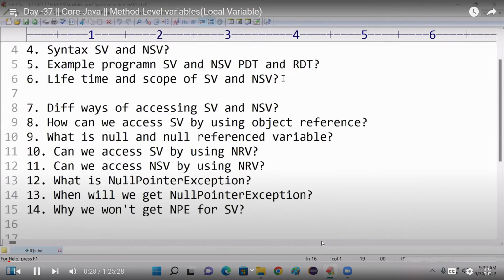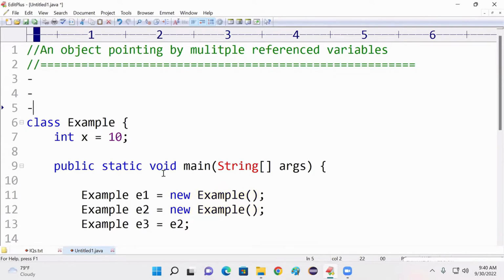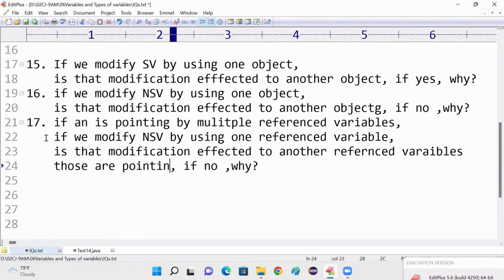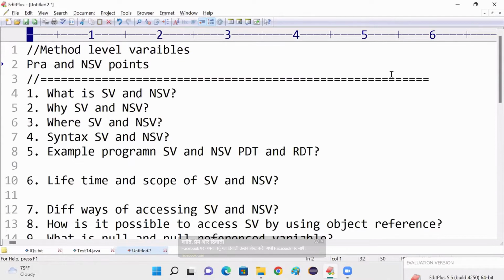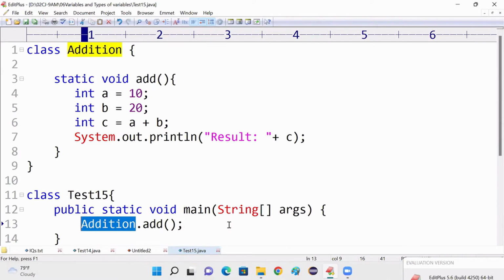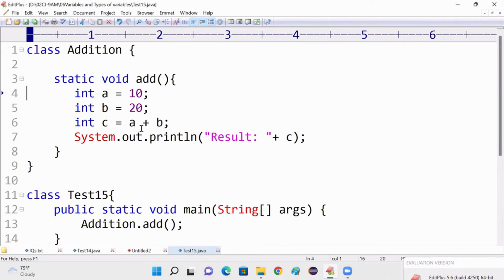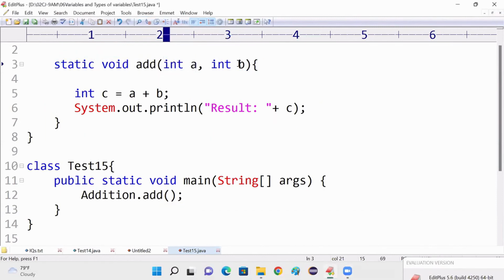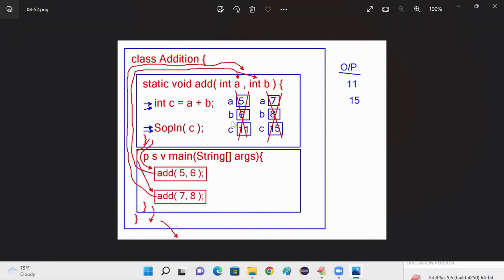33- JAVA || ONE REFERENCE VARIABLE PPOINTING MULTIPLE OBJECTS || INTRO TO METHOD LEVEL VARIABLES